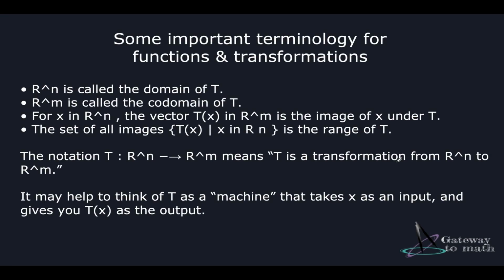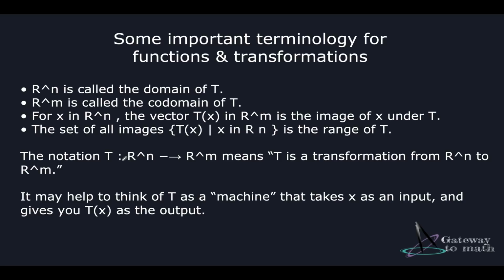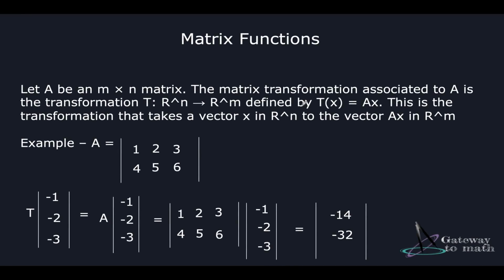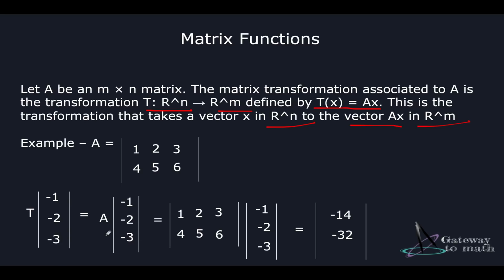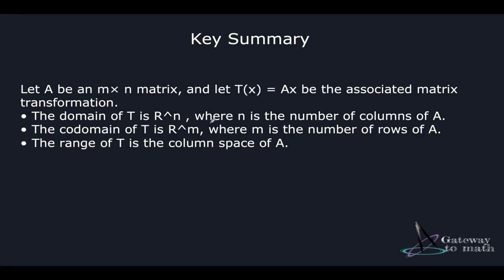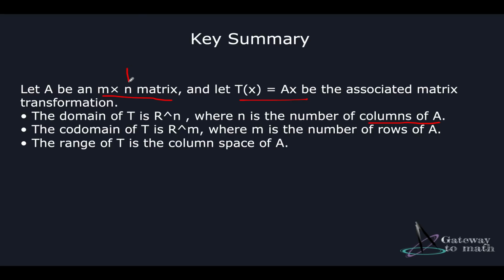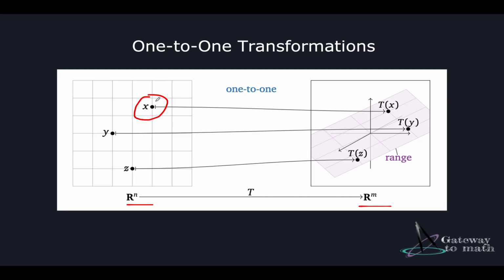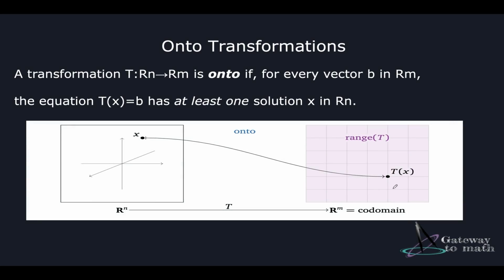Function Terminology & Types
In this video I will be discussing the following topics

1. Brief overview about functions (Recap)
2. Codomain , Domain & Range of functions
3. Matrix Functions
4. One-to-One Transformation
5.Not One-to-One transformation
6. Onto transformation